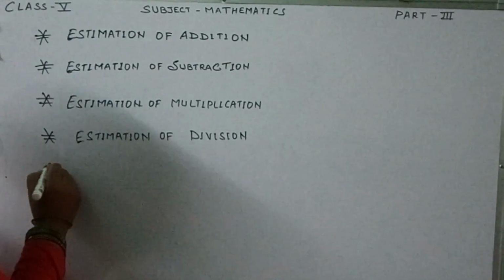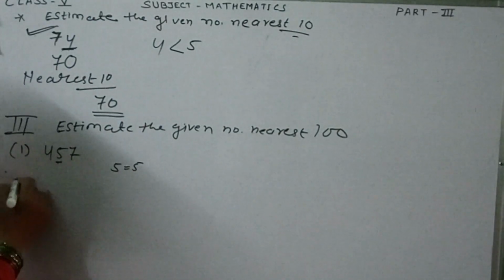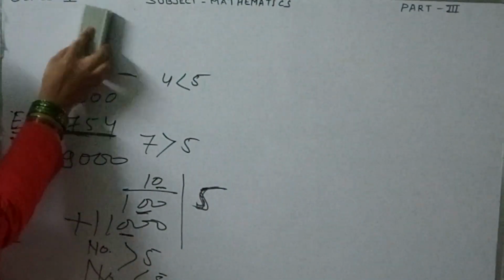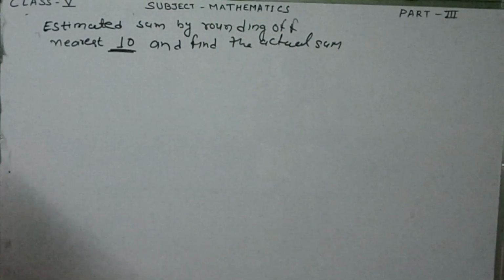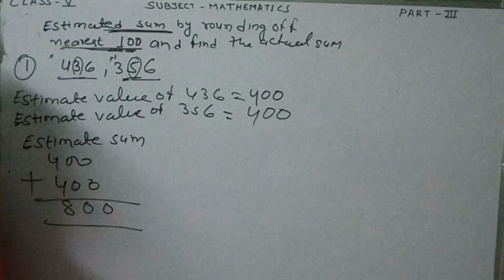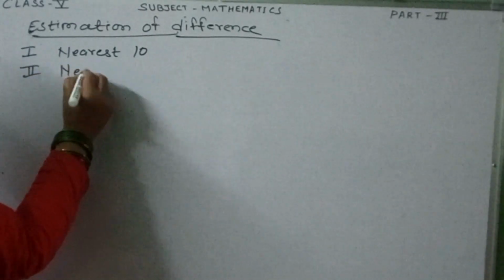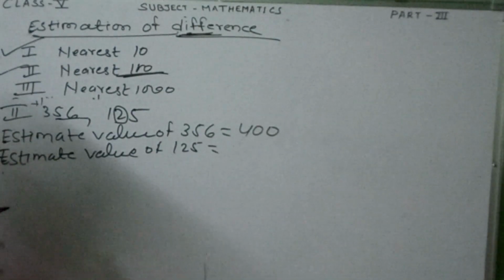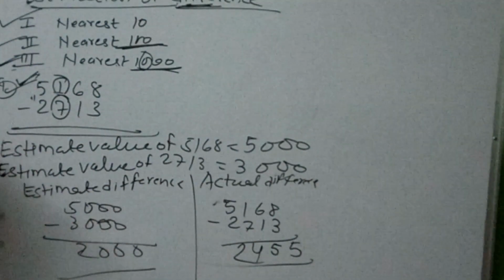NUMBER SYSTEM || CLASS-5 || LECTURE-3 || [C.G]